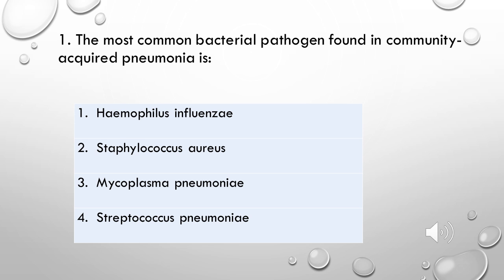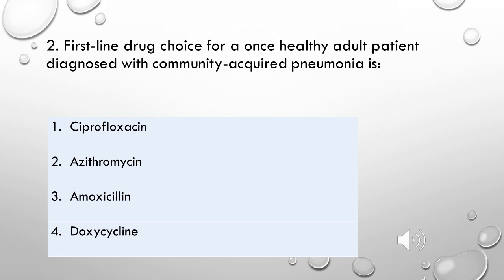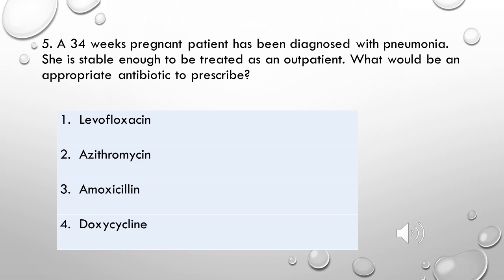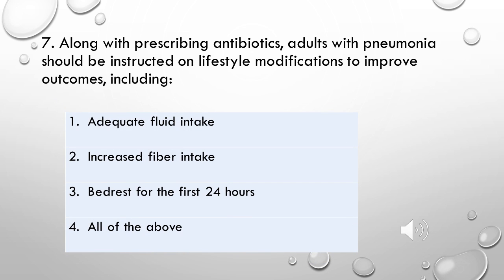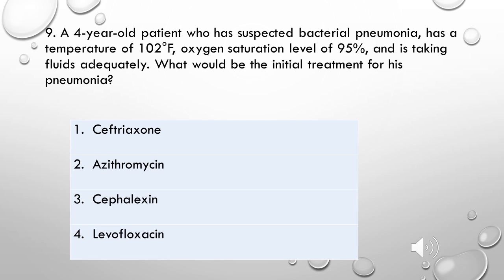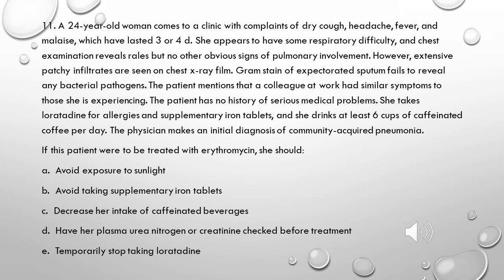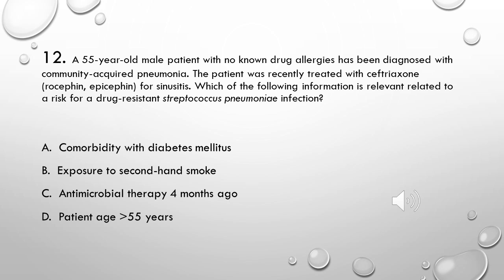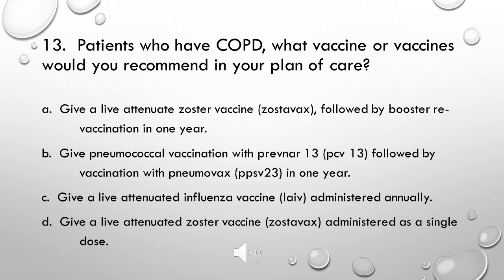Pneumonia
Q&A about pneumonia.